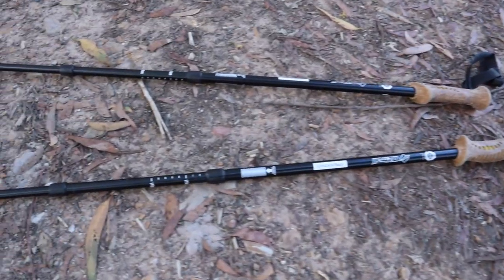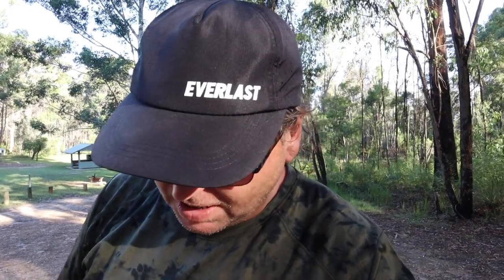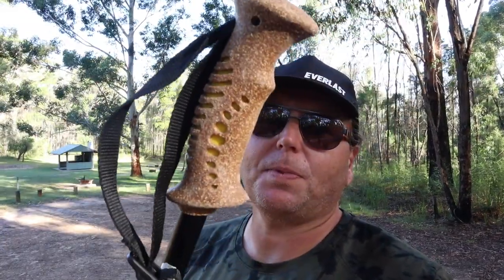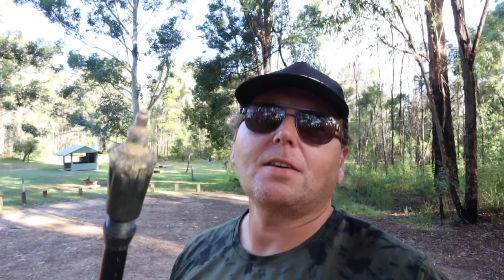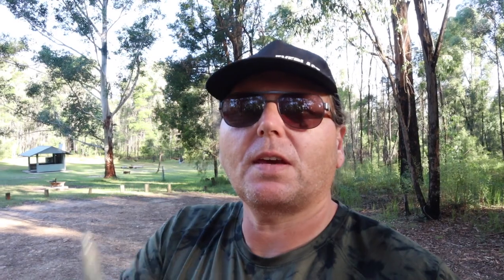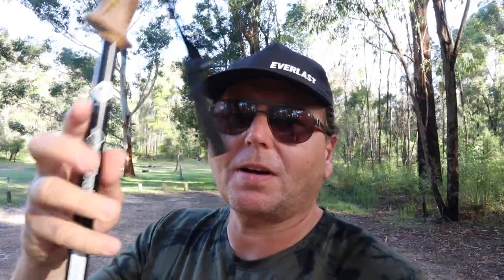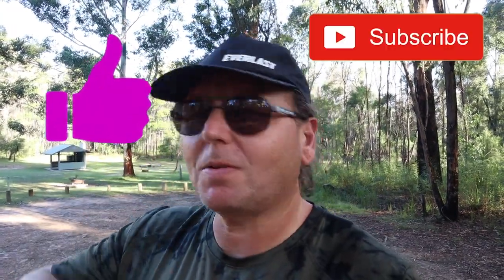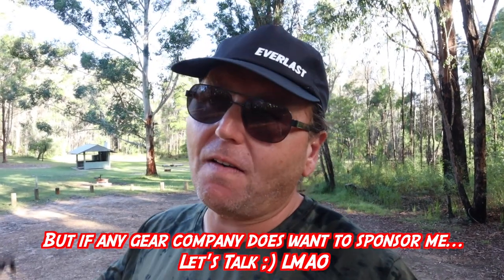GEAR REVIEW - OZTrail Trekking Poles - Exploring Australia with Mark Shay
Today I’m showing you my OZtrail Trekking Poles.

Just a quick review as there's not a lot to say... They're Trekking Poles!!! LOL

Exploring Australia with Mark Shay is a series of Vlogs created as Mark Shay travels across Australia, usually as he goes from place to place due to his music career or just out for an adventure and Hiking.